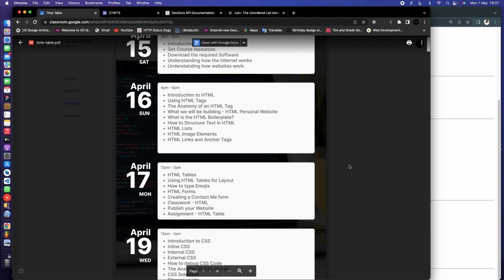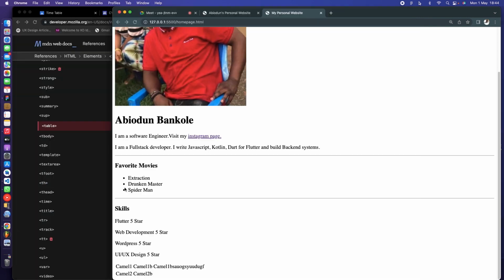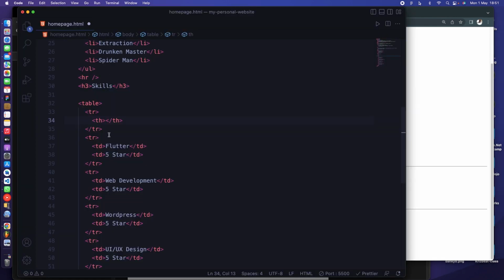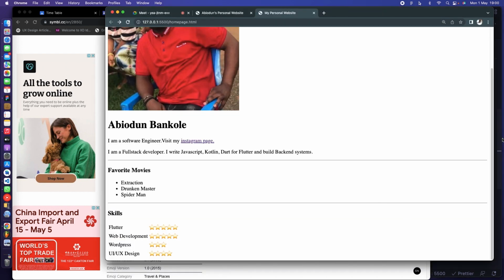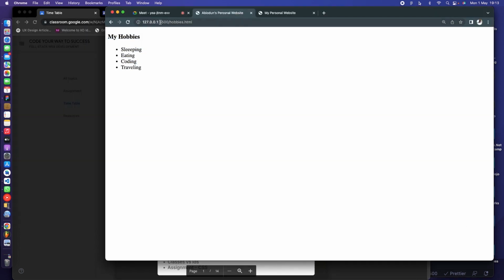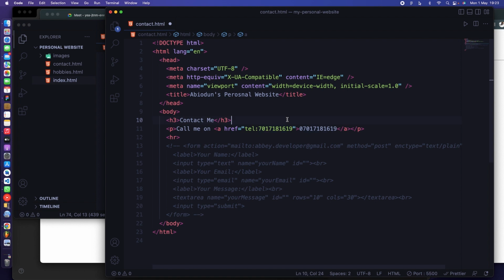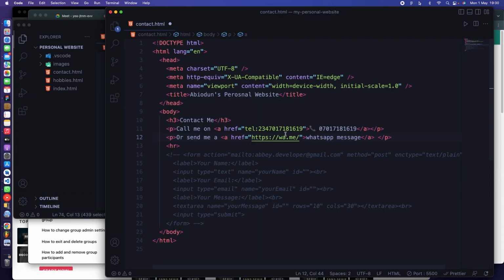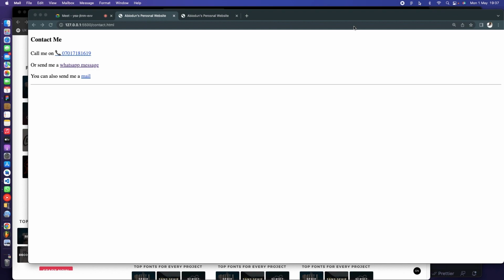INTRODUCTION TO HTML5 - Part 5